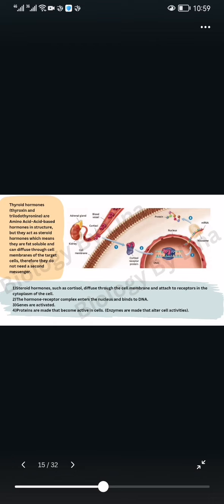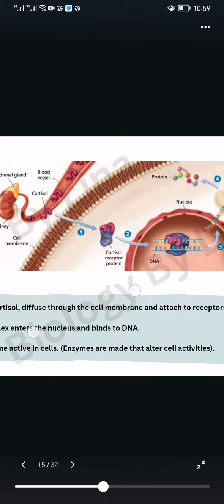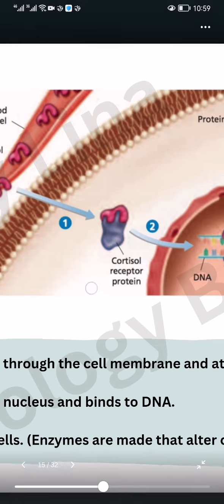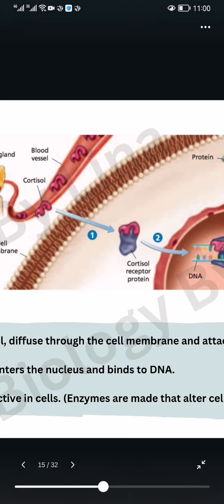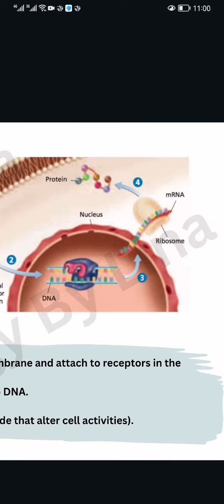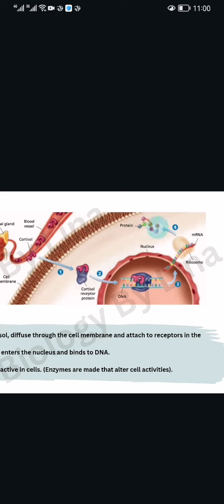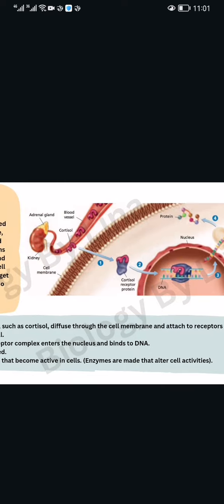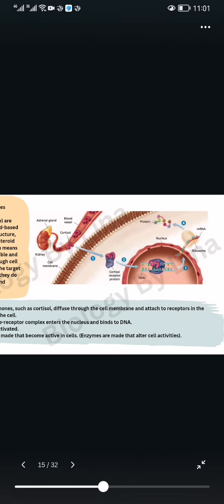steroid hormones ch5 grade 12#biology12